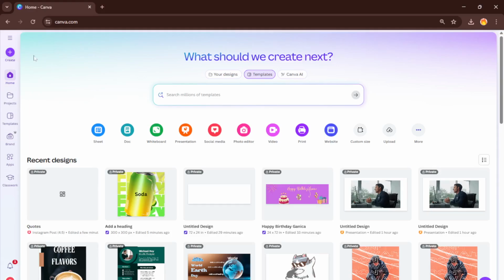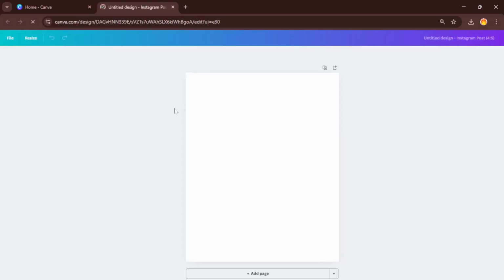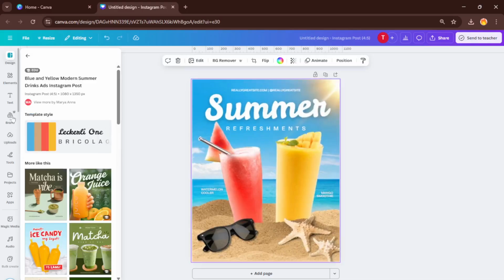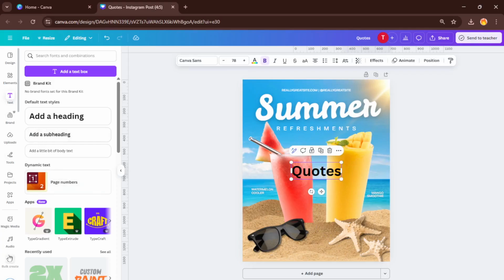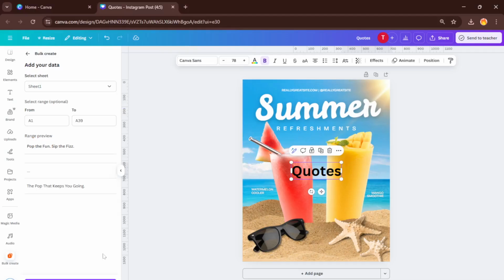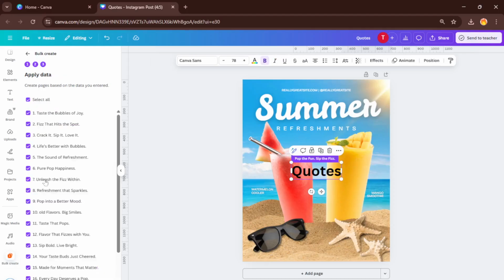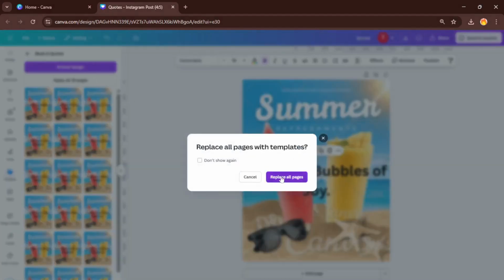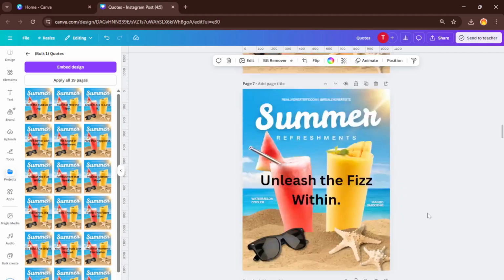How to Batch Create Instagram Content in Canva [2026 Guide]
Want to create a month's worth of Instagram content in Canva? In this tutorial, you'll learn how to plan, design, and batch-create multiple Instagram posts efficiently. Whether you're creating content for your personal brand, business, or clients, this guide shows you how to save time and maintain a consistent look across your content.

In this video, you'll learn how to:

✅ Plan a month of Instagram content
✅ Create content ideas and post topics
✅ Set up reusable Canva templates
✅ Design multiple Instagram posts at once
✅ Duplicate and customize your designs
✅ Maintain consistent fonts, colors, and branding
✅ Organize your content for the month
✅ Prepare your posts for scheduling and publishing

To batch create a month of Instagram content in Canva, start by planning your content topics and deciding how many posts you want to create. Set up reusable templates with consistent branding, then duplicate the designs and customize the text, images, and graphics for each post. Organize your finished content by date or topic so it's ready to schedule and publish throughout the month.